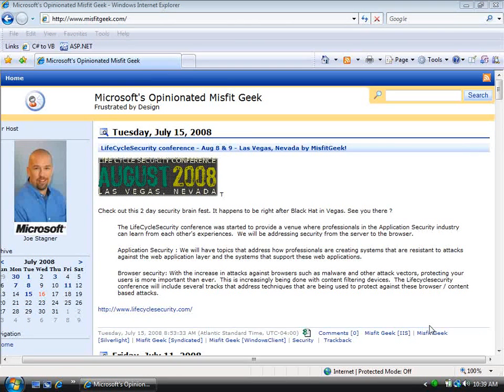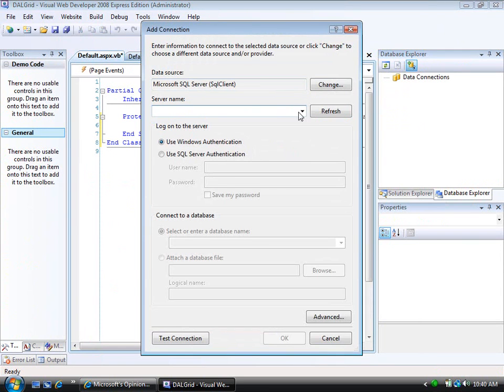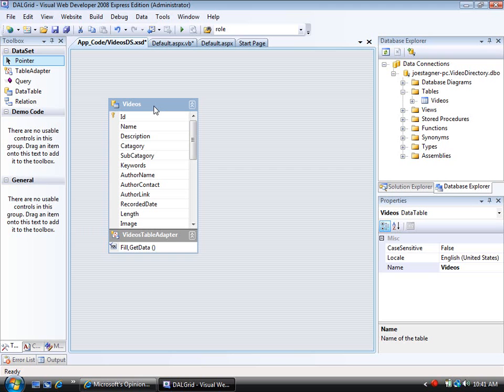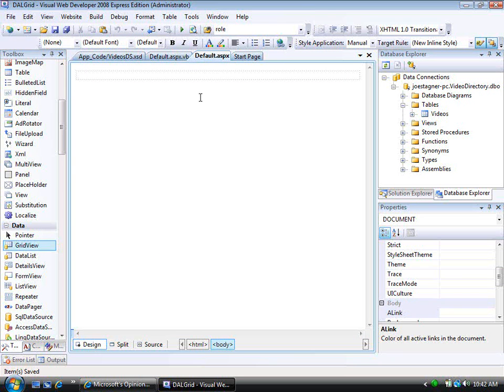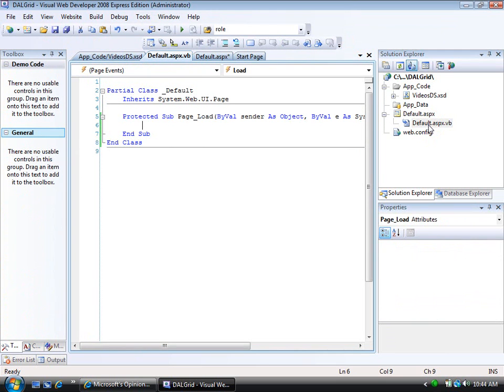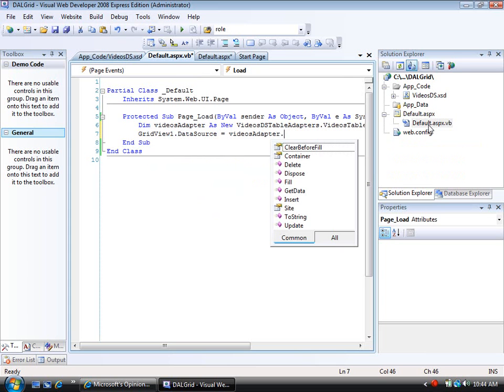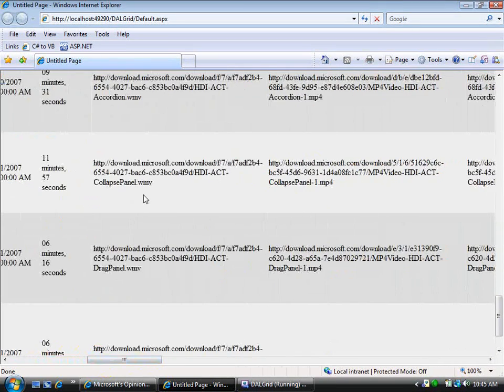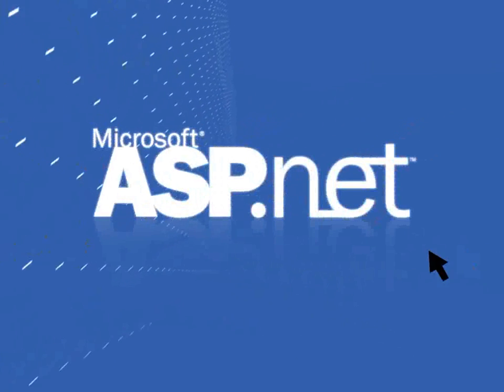DataSetGridDatabing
Huong dan thiet lap dataSet GridView DataBing